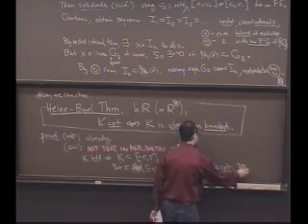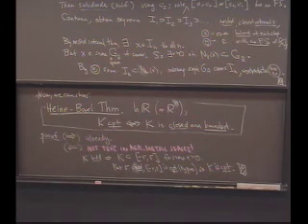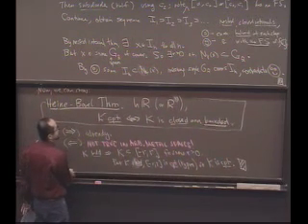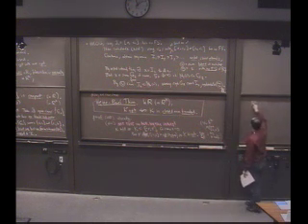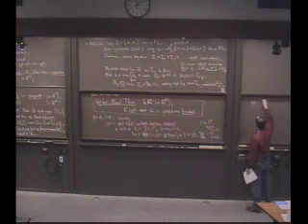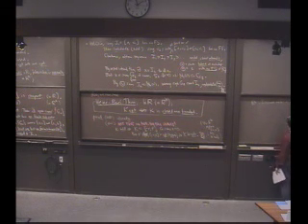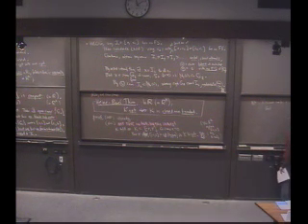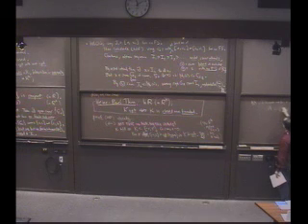Real Analysis, Lecture 13: Compactness and the Heine-Borel Theorem (4/8)